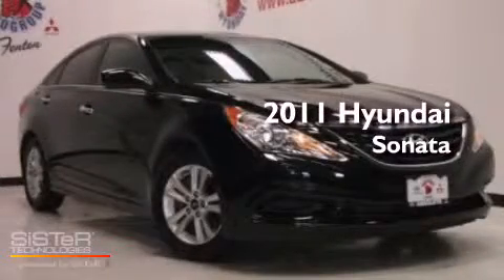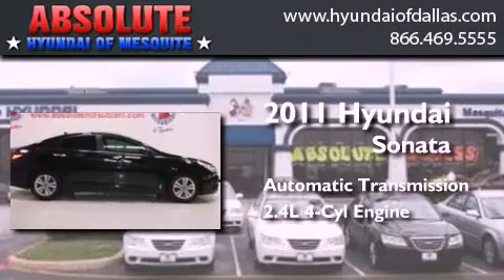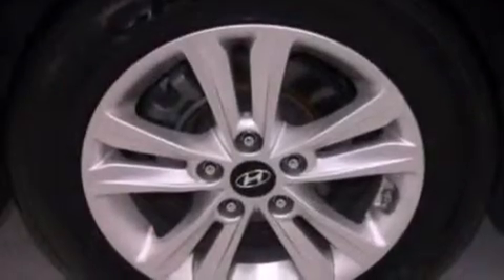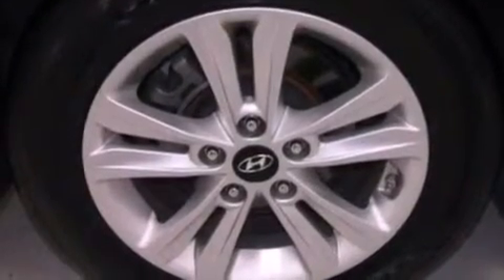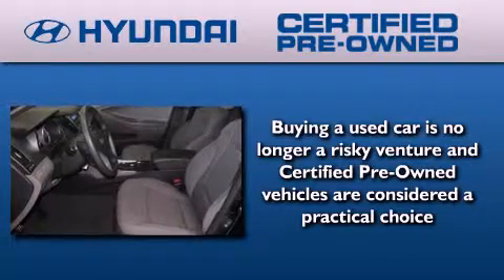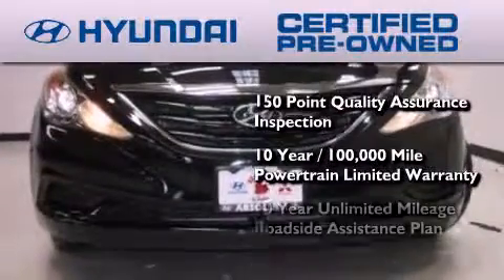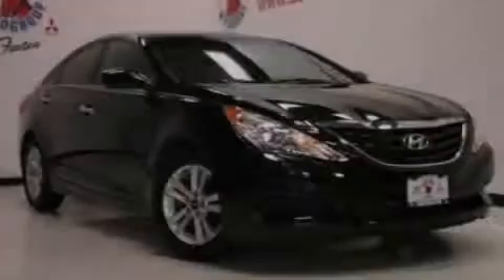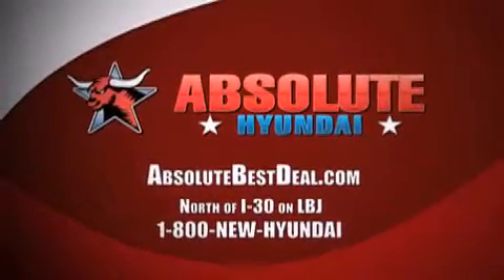2011 Hyundai Sonata Mesquite TX Plano TX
Year : 2011
 Make : Hyundai
 Model : Sonata
 Engine : 2.4L I4
 Trans . : Automatic
 Exterior : Black
 Miles : 41,803
 Interior : Gray
 Stock : BH009450